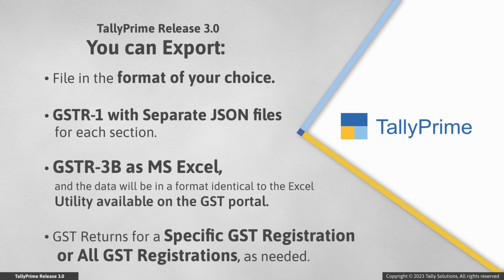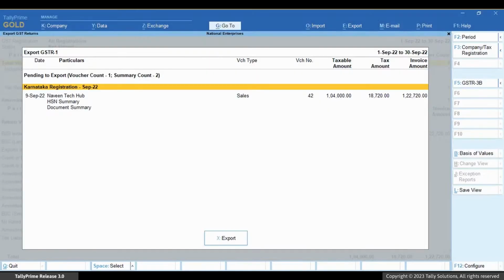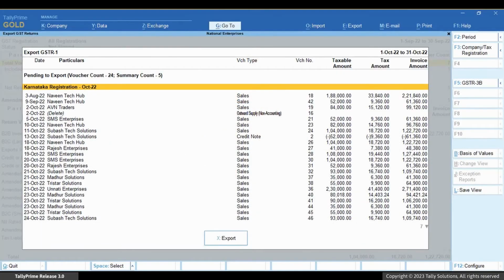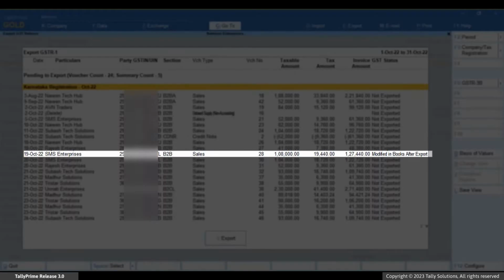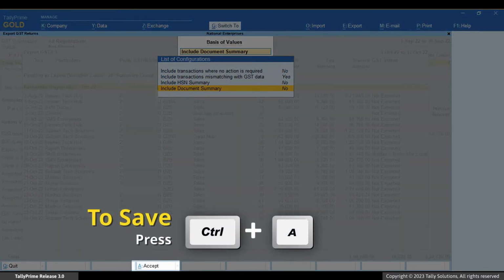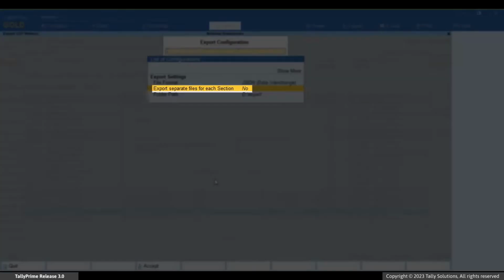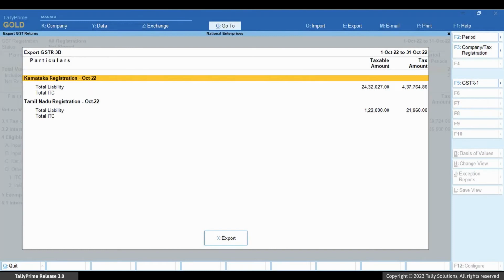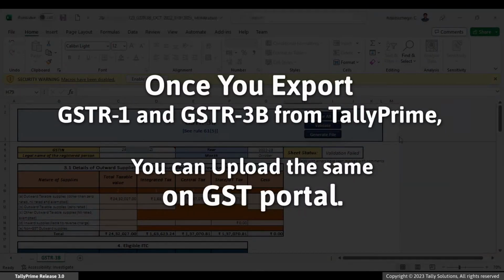How to Export GSTR 1 and GSTR 3B Using TallyPrime Release 3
This video demonstrates the complete procedure of exporting GSTR-1 and GSTR-3B using TallyPrime.

TallyPrime Release 3.0 comes with an enhanced experience of exporting GST Returns as you can configure the export screen to view different types of transactions - Ready for Export, Exported, and those with Mismatch in GST Data.

In TallyPrime Release 3.0 and later releases, you can easily identify the transactions that you need to upload on the portal for delete request.

And switching to GSTR-3B or GSTR-1 on the Export screen can now be done in a matter of a single click.

What’s more, you can export the returns in the format of your choice, and when you upload on the GST portal, your GST data appears seamlessly.

The video covers:
00:00 Title
01:16 - Export GSTR-1
06:02 - Export GSTR-3B

Comment with 👌 if you like what you see!
Have a question?